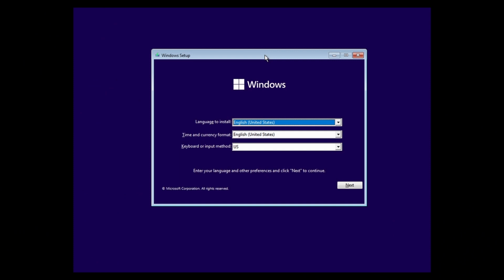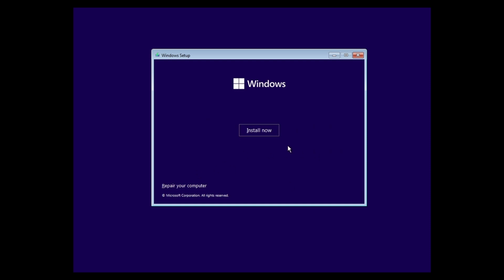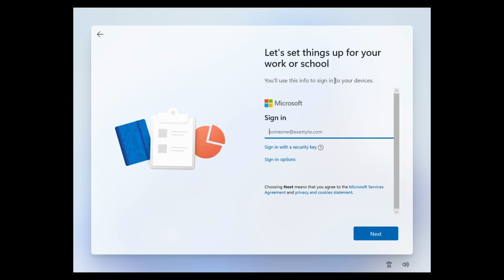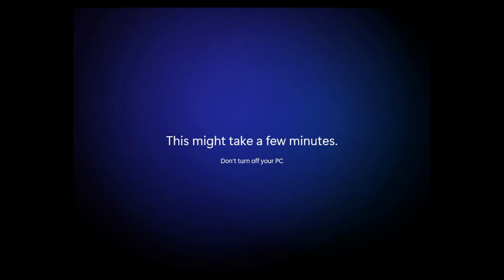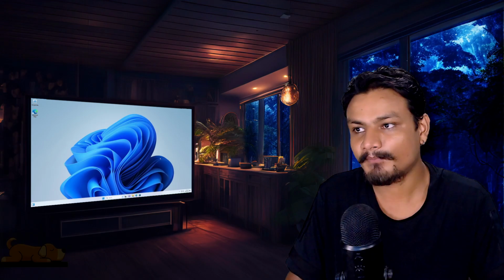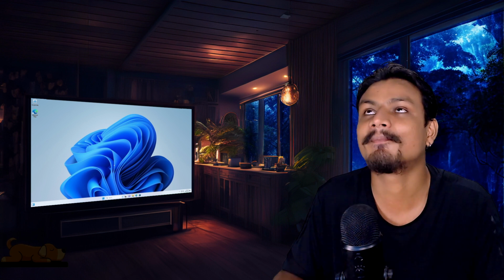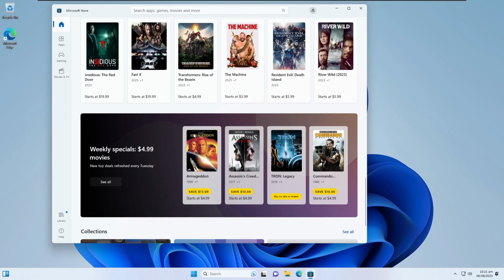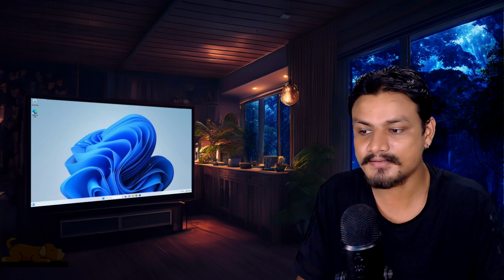Better way to install Windows 11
1 simple trick to change the entire Windows 11 and make it better.